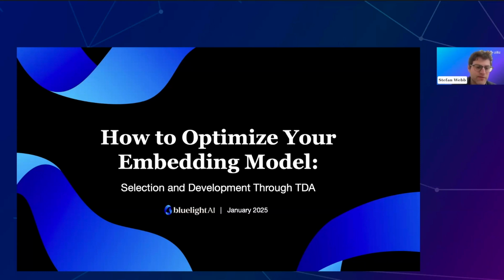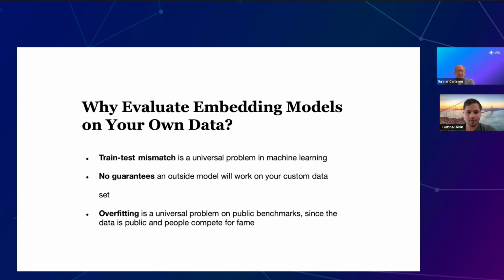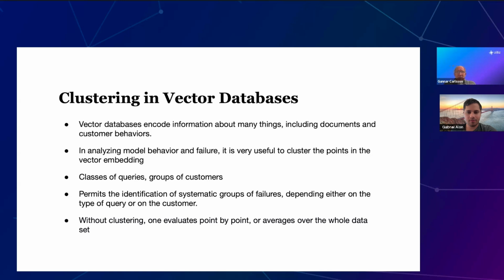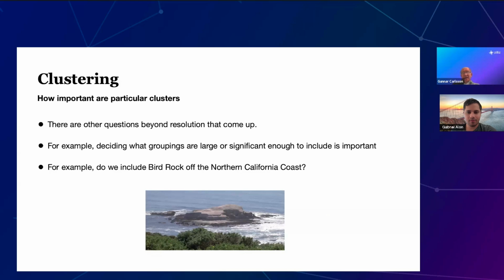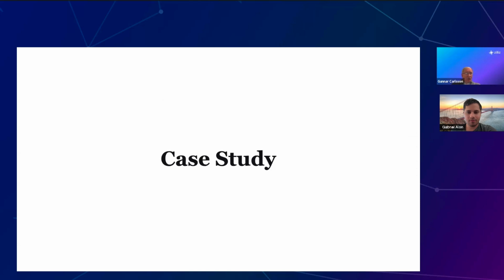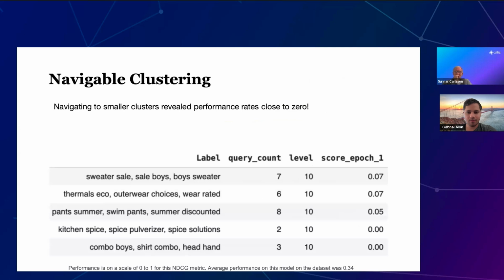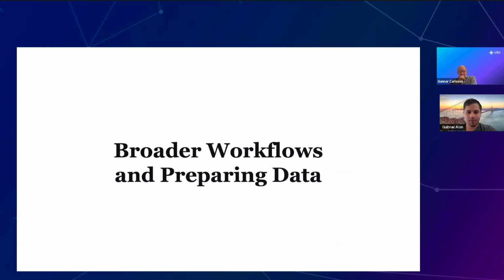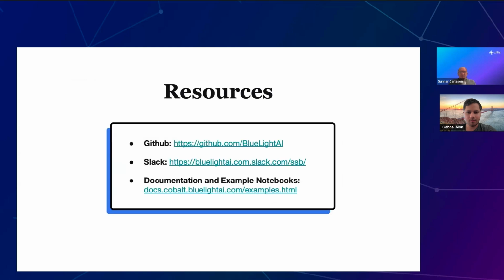How to Optimize Your Embedding Model with Topological Data Analysis (TDA) | Gunnar Carlsson, PhD